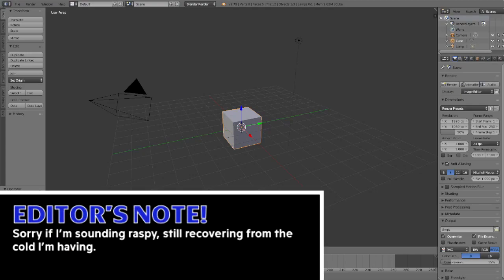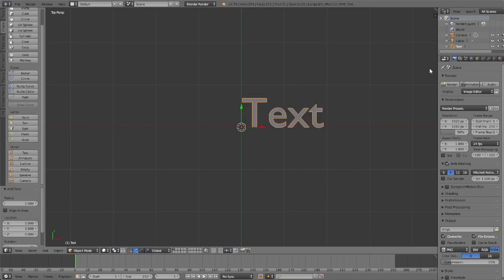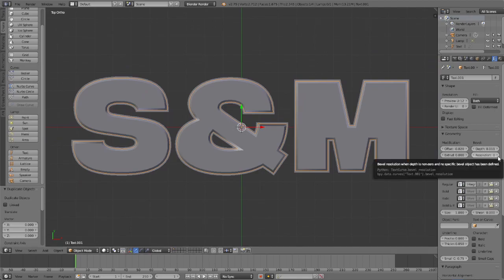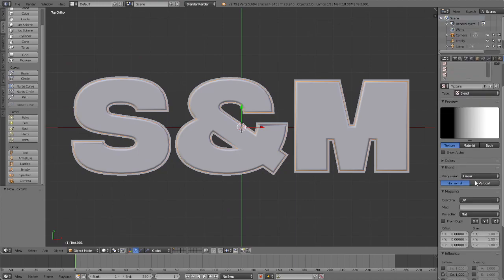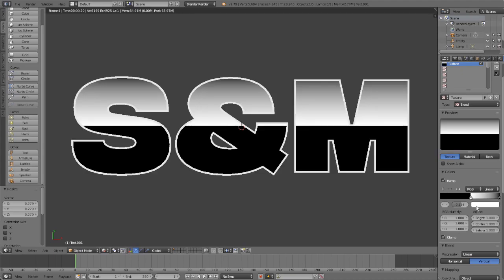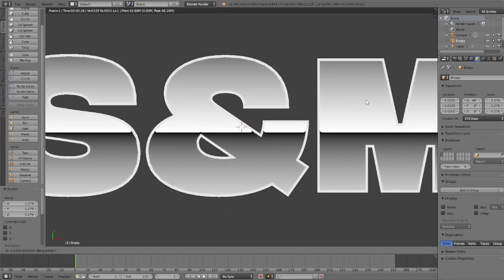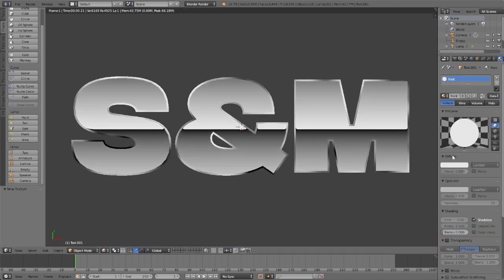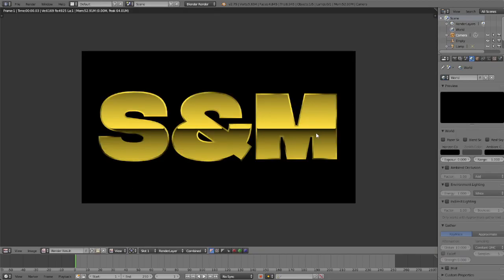sullivan and marks text part 1 | HOW THE HECK #6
today im gonna teach you my method of making sullivan and marks cel animated style logos in blender

please keep in mind i use blender internal in 2.79 so these tutorials may not work in eevee